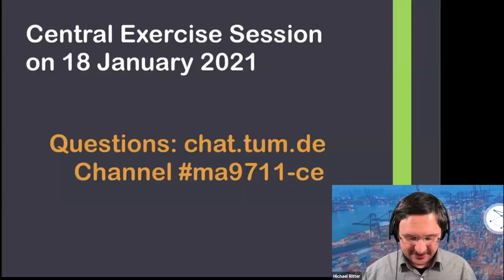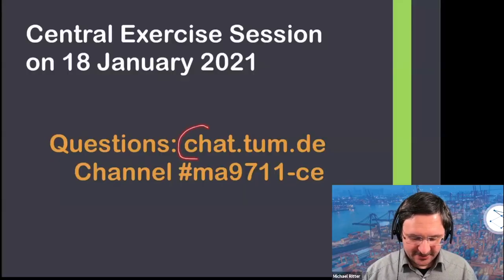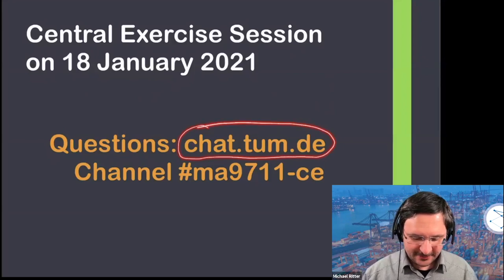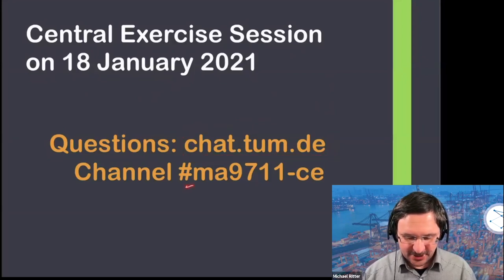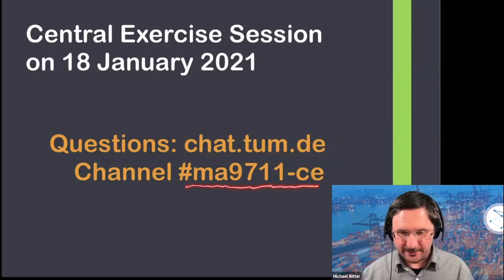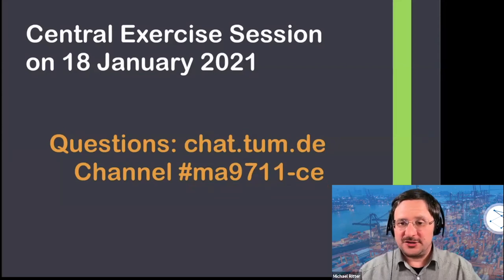MA9711: Central Exercise Session for Week 10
Central Exercise Session on 18 January 2021: Discussion of exercise sheet 09 for the course "Mathematics 1 (MA9711)"